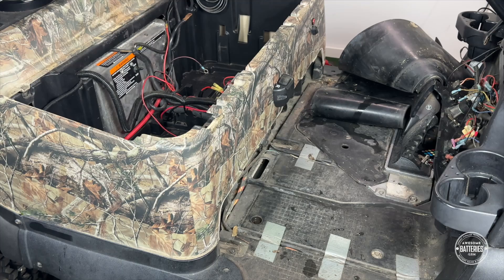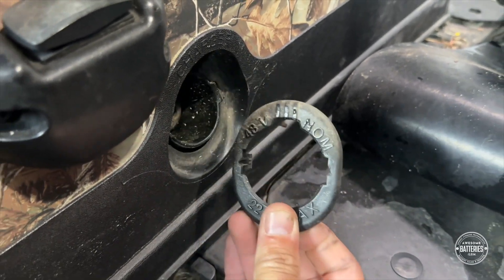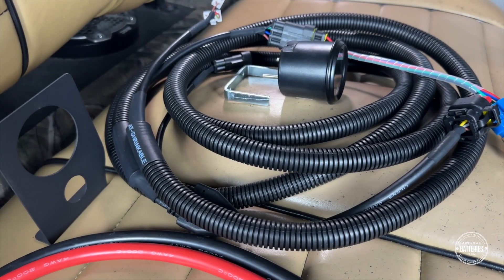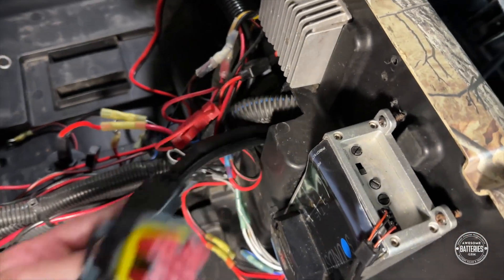Club Car Precedent Lithium Battery Conversion - Summit Battery Group 51v - 160ah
This video is a step by step guide on installing a Summit Battery Group 51.2v - 160ah (extended range) lithium golf cart battery into a 48v Club Car Precedent (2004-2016). The whole lithium conversion process is carefully documented from removing the old lead acid batteries to testing driving the golf cart with the new lithium battery.

Summit Battery Group is based in Florida. The 51v-160ah battery is perfect for stock and upgraded golf carts, off-road UTVs,  as well as 4 and 6 seater vehicles. This high output battery offers high discharge rates and comes with an extended 8 year warranty.

This battery is available for purchase on the Awesome Batteries website, link listed below. You can find additional information on the battery and Summit Battery Group on the sales page as well. All orders ship fast and free, all products are listed at the lowest listed online price.

Awesome Batteries is a new E-commerce platform for energy storage consumers. Our main goal is to be a valuable resource to the consumer by providing the largest selection of batteries, at the lowest price, and live support should you need it. We are here to help.

Video Chapters
   - Brief introduction
   - Battery and installation kit unboxing
   - Vehicle preparation
   - Main Cable replacement and OBC bypass
   - Trim, floor mat, and dash panel removal
   - LCD meter and power button installation
   - Charger installation and 12v supply information
   - Mounting the battery
   - Connecting the battery
   - Test for operation and max charging the battery
   - Mobile application review
   - Questions and purchasing information / Outro

Summit Battery Group 51.2v - 160ah battery and installation kit come with the following items:
   - 51.2v - 160ah LiFeP04 battery
   - 20a Onboard charger
   - 12v voltage reducer (optional)
   - Mounting hardware
   - Mounting brackets (optional)
   - LCD meter / remote power button / wiring harness
   - Main battery cable replacements
   - AC port replacement / hardware

This video is for reference purposes only. It is highly recommended to allow a trained golf cart or battery technician to perform all battery maintenance on your vehicle. Injuries, damages, and even death can occur when working with electrical and vehicle systems. Awesome Batteries .com does not accept responsibility for any of the topics covered in this video. Viewers performing any actions featured in this video without professional assistance, do so at their own risk.